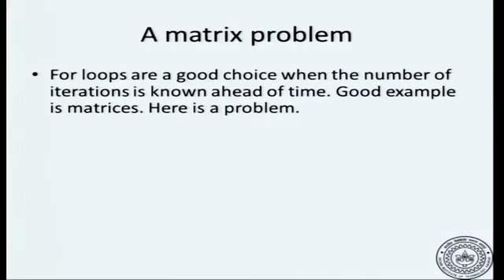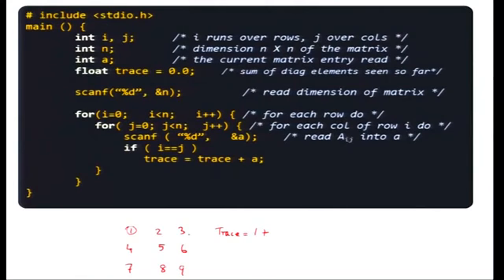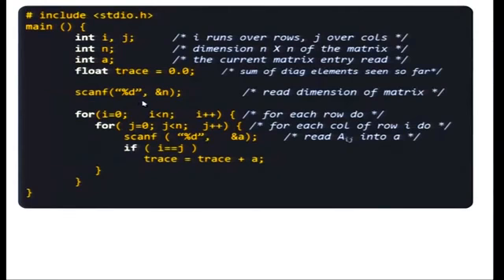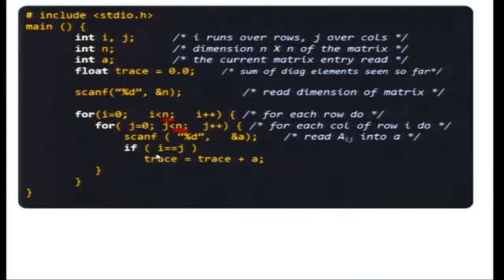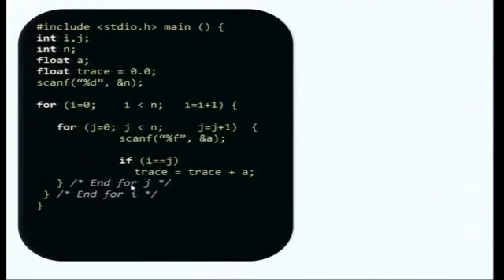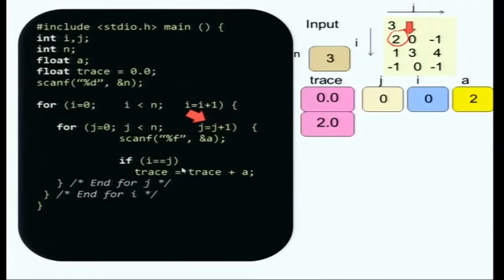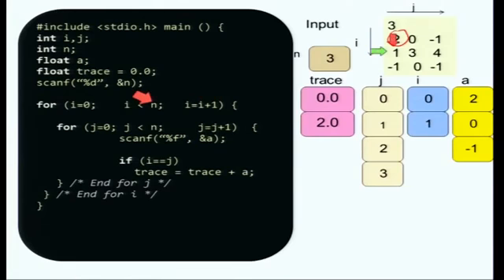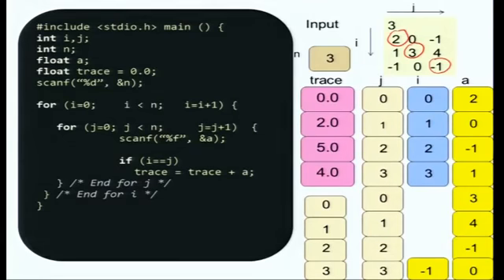16 Loops Matrix using nested for loops